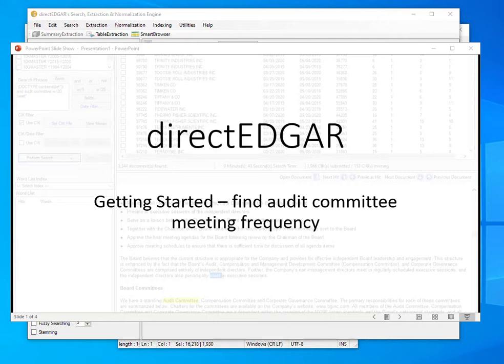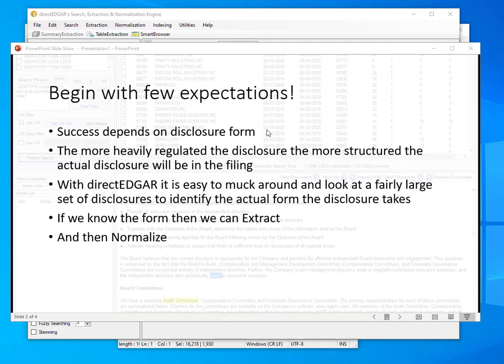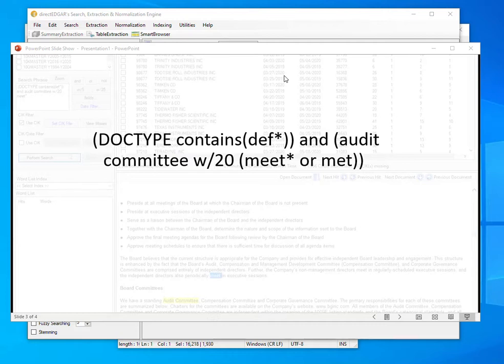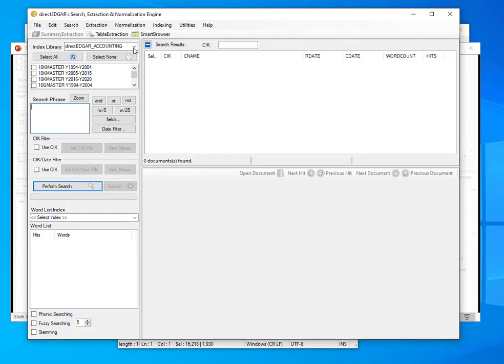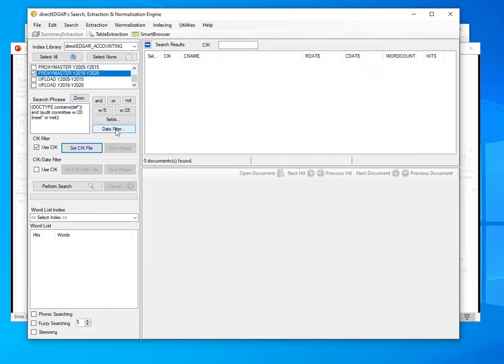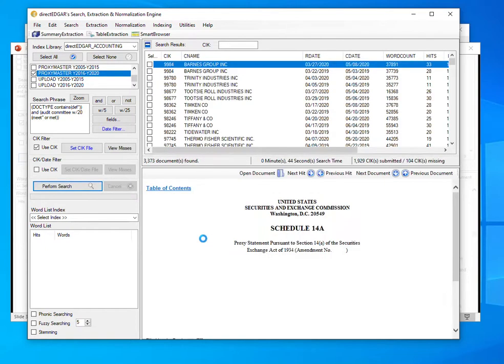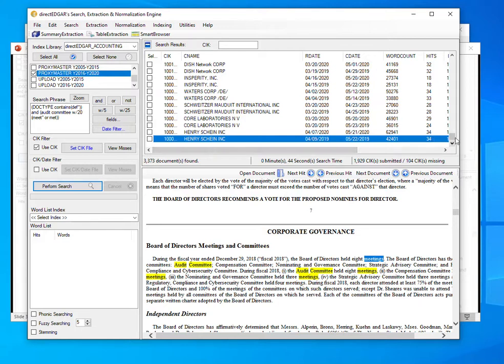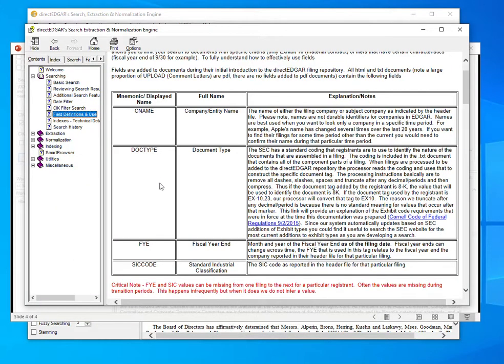Introduction to Basic Search with directEDGAR's Search Extraction and Normalization Engine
This is the first in a set of videos that will illustrate the use of directEDGAR to collect audit committee meeting frequency as reported in DEF 14A filings.  In this video you will learn how to run a basic search and see how to review your search results.